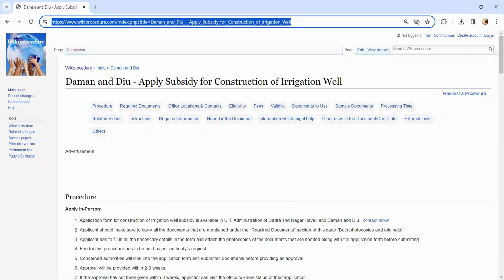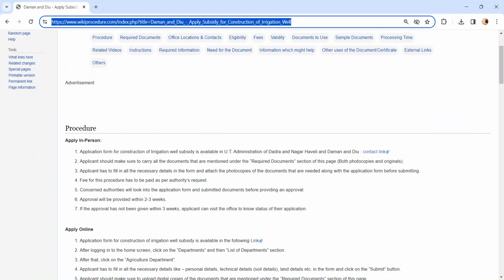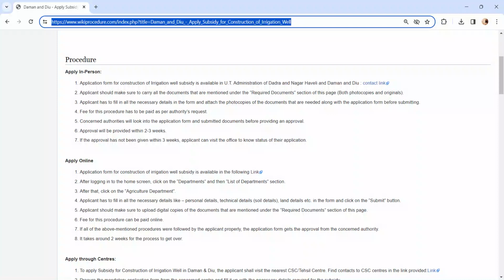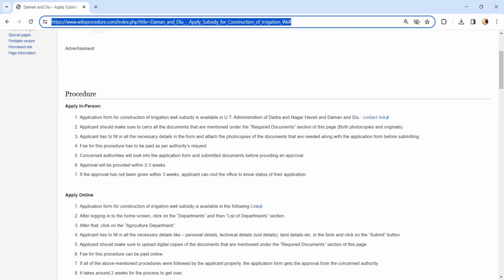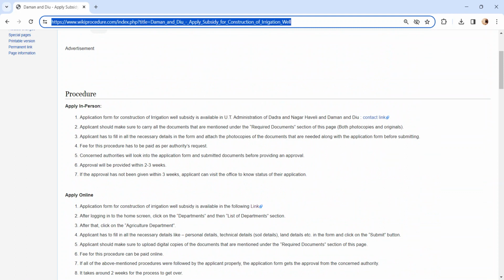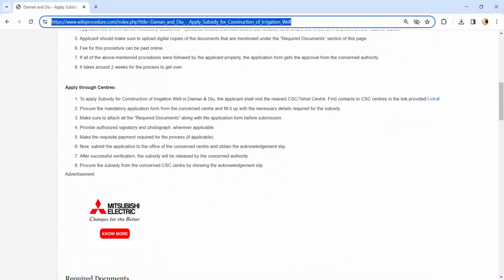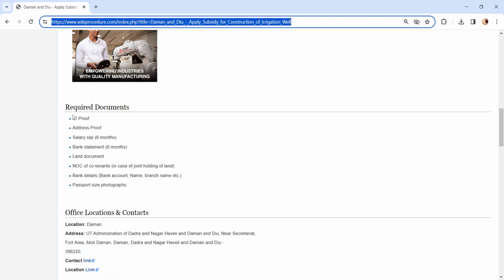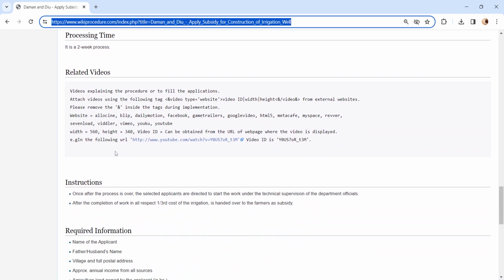Daman and Diu - Apply Subsidy for Construction of Irrigation Well (Online)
This video provides you information related to Apply Subsidy for Construction of Irrigation Well in Daman and Diu. Following link can take you to the page with more information and Diu - Apply Subsidy for Construction of Irrigation Well#_